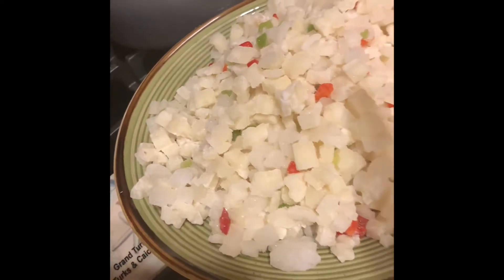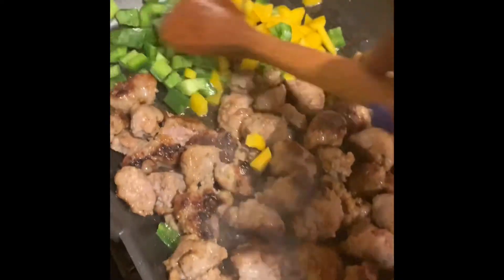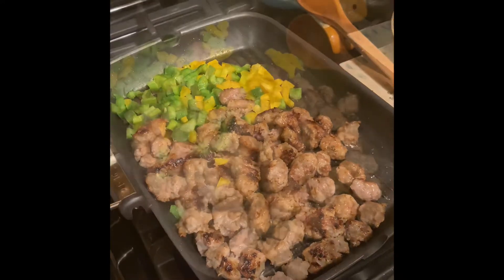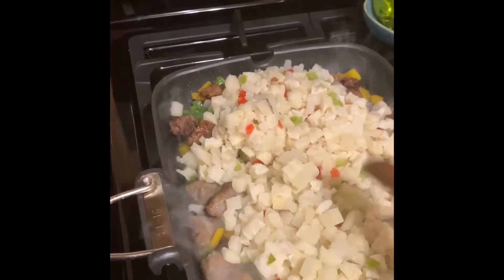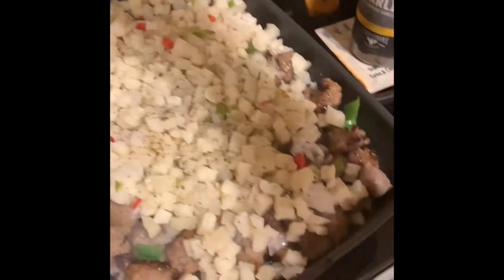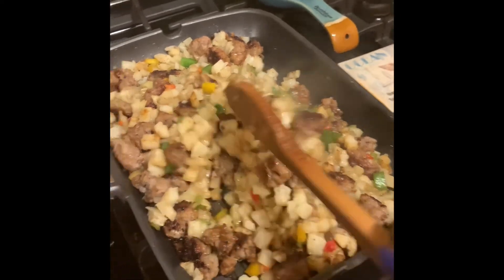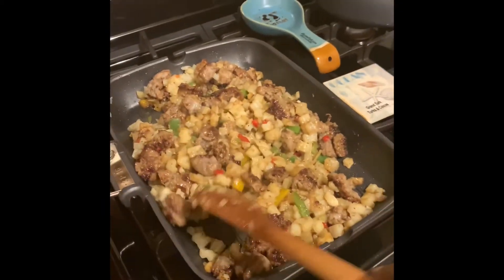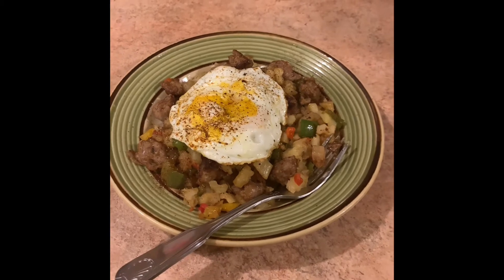A quick…but delicious week night meal😋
Hey ya’ll in this video I’m showing how I make a quick skillet sausage, peppers & potato meal 😊